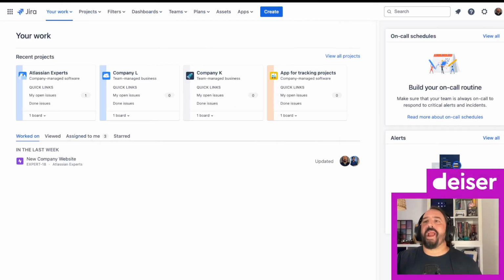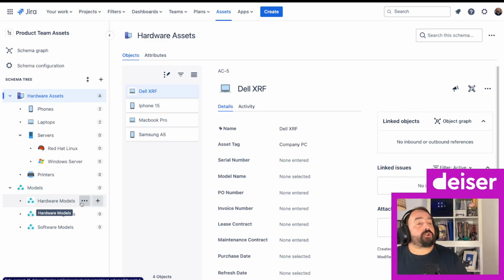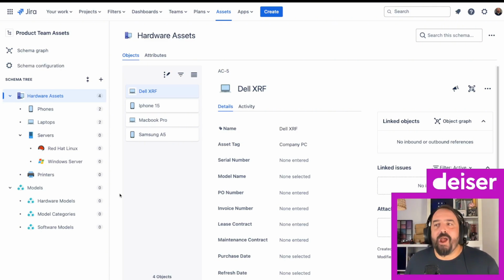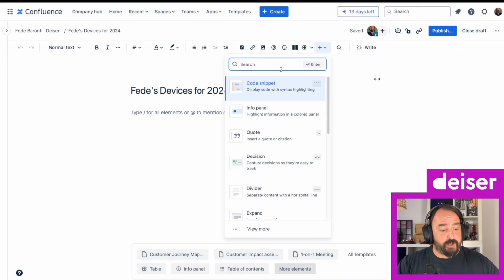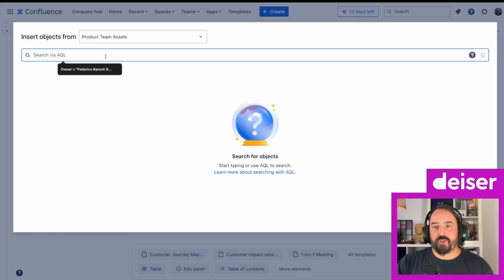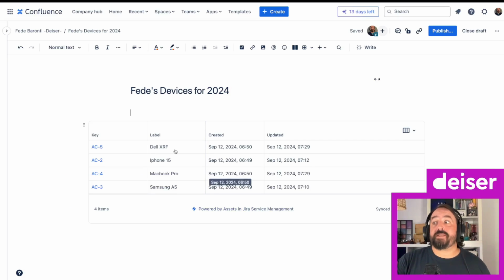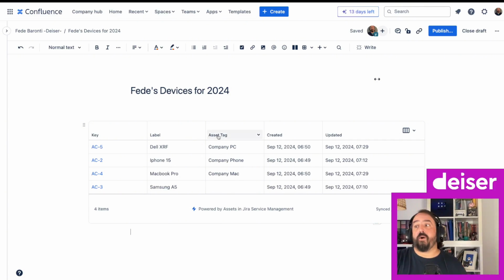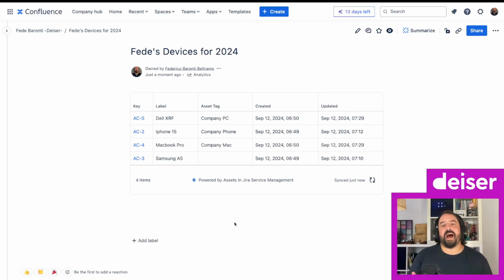EP 43 - How to manage IT Assets in Confluence? - The Deiser Connection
In this episode, we show you a very special use case for Confluence, one of our favorite Atlassian products. This time, we show you how to bring information from Jira Service Management to this tool to enrich alignment, reporting, and control.
We are talking about the most recent macro Atlassian has brought: the Assets macro. This macro allows you to bring all your Assets macros to Confluence for better team visualization and collaboration.